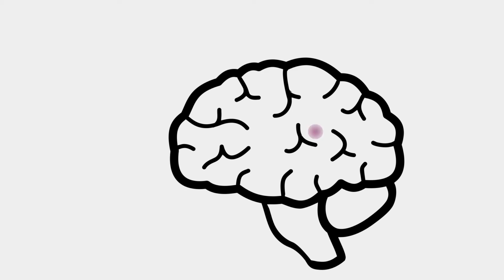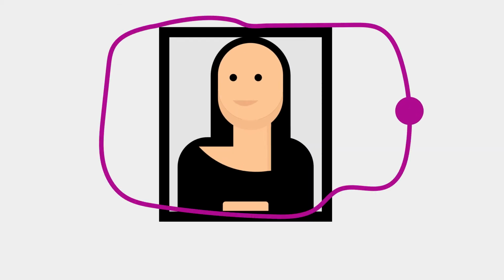Picture superiority effect. Why pictures are more memorable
Picture superiority effect is a phenomenon, that scientists have been trying to explain for the decades.
It states, that textual + pictorial information 6.5x times more memorable, that text itself.
According to one of the early theories, that is called "double encoding", pictures have 2 domains of encoding in our brain,
while words - only one.